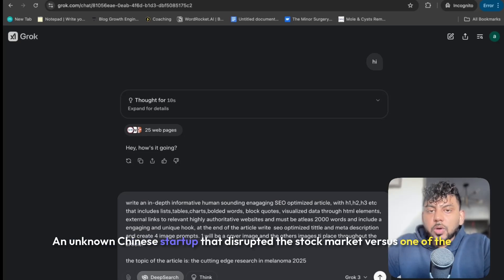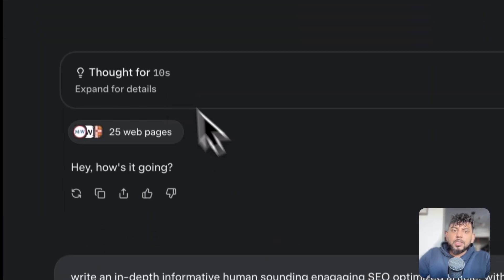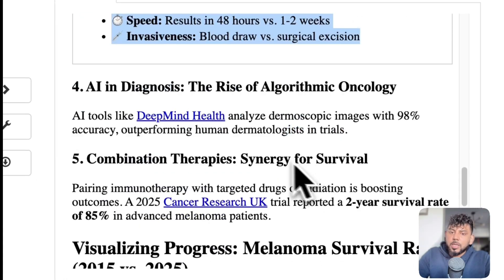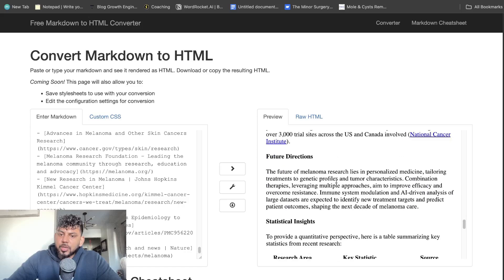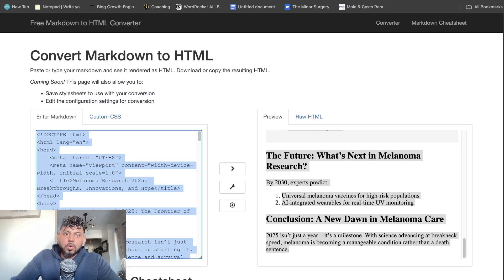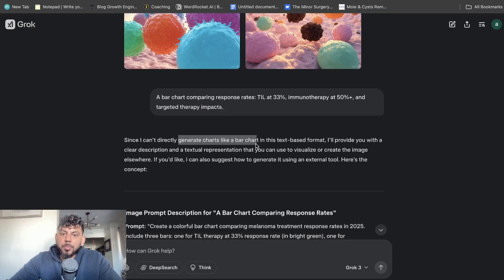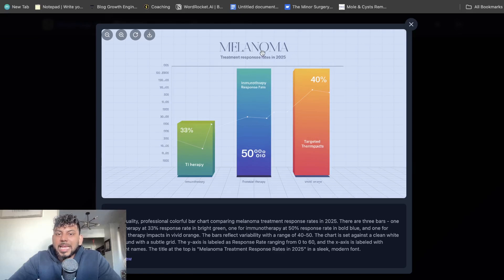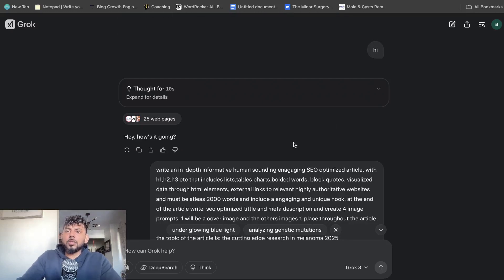Grok 3 Crushes DeepSeek in a Mind-Blowing AI Face-Off!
Discover the ultimate face-off between DeepSeek and Grok 3!

In this video, we put two advanced AI models head-to-head to see which one can generate more engaging, SEO-optimized content—complete with in-depth articles, HTML elements, external links, and even image prompts.

What’s Covered in This Video:

0:00 – Intro & Prompt Overview: We kick things off by outlining the challenge: generating a robust, 2,000+ word SEO-friendly article with all the bells and whistles.
0:31 – Testing DeepSeek: Watch as we run the same prompt through DeepSeek and explore its features, including its HTML outputs and SE-optimized title.
1:03 – Transition to Grok 3: We switch over to Grok 3 using the Deep Research model for up-to-date content, highlighting the differences in output quality.
1:35 – Deep Research in Action: See Grok 3’s approach to generating a cutting-edge article on melanoma research in 2025.
2:09 – Article Layout Comparison: A detailed look at how each model handles elements like external links, SEO titles, tables, and image prompts.
2:51 – Readability & SEO Analysis: Evaluating the readability scores and content depth of each model.
3:25 – Grok 3’s Enhanced Features: From summarizing key points to detailed analysis sections, discover what makes Grok 3 stand out.
3:59 – Verifying External Links: We check the functionality of all external links provided by Grok 3.
4:33 – Expanding Content: See how both models handle expanding content to meet higher word counts and increased detail.
5:09 – Image Prompt Generation: Comparing how DeepSeek and Grok 3 generate image prompts and visual elements.
5:42 – Troubleshooting DeepSeek: Addressing some technical issues encountered with DeepSeek’s search and image generation.
6:09 – Grok 3 Image Quality: A closer look at Grok 3’s image generation capabilities, including bar charts and creative thumbnails.
7:03 – Scientist Image Review: Evaluating the quality of AI-generated images and discussing the practical implications.
7:38 – Overall Assessment: Final thoughts on the performance and potential of both models.
8:11 – Wrap-Up & Conclusion: Summing up the key takeaways and what this means for the future of AI content generation.
8:42 – Final Remarks: Closing the video with a summary and next steps.

Alternative Click Bait Titles:

"DeepSeek vs Grok 3: Who Wins the Ultimate AI Content Battle?"
"Shocking AI Showdown: DeepSeek's Flaws Exposed vs Grok 3’s Power!"
"AI Content Wars: DeepSeek Struggles While Grok 3 Dominates!"
"Watch This! Grok 3 Crushes DeepSeek in a Mind-Blowing AI Face-Off!"
"DeepSeek vs Grok 3 EXPOSED: The Truth About AI Content Generation!"
Feel free to adjust any details as needed to best match your video’s content and style!